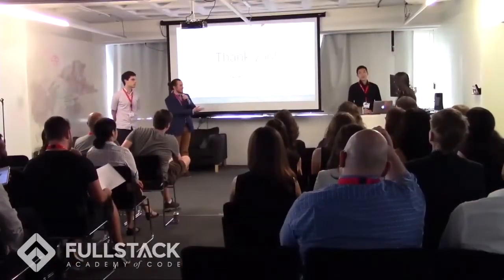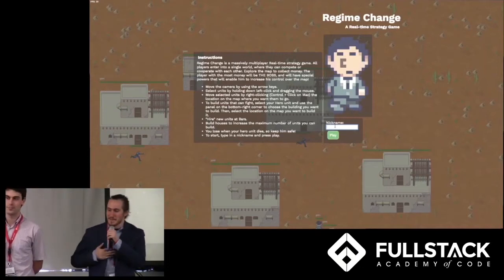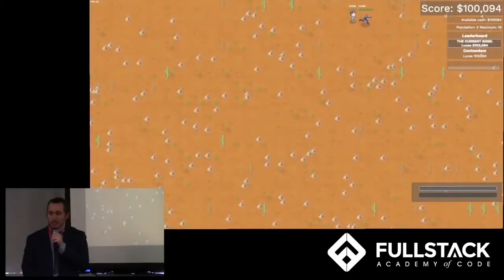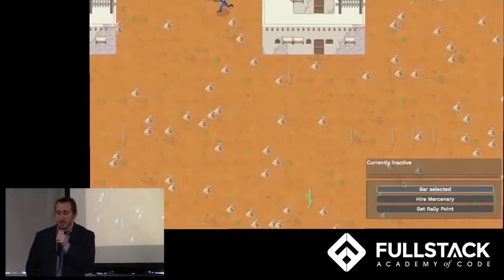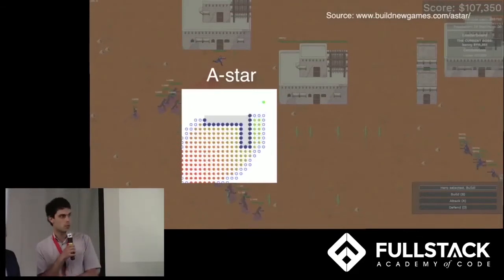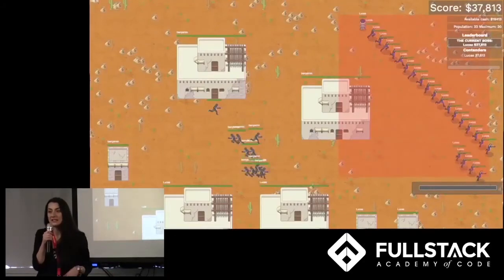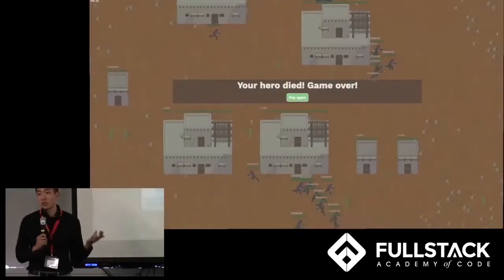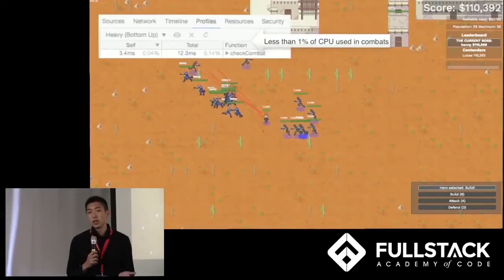Capstone Project- Regime Change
Regime Change was built to both demonstrate the team's technical prowess and to show various points from pop culture.

Inspired visually by the settings of Mad Max and Breaking Bad, and in admiration of the simple yet deep gameplay of games like Agar.io and Starcraft, we hoped to create an experience that would use that distinct aesthetic and those game mechanics and to reflect the natural ebbs and flows of humanity, especially the rise and fall of empires.

To ensure a smooth multiplayer experience, our team of amazing developers built the server and client architecture from scratch. The unit movement, combat, building, collisions, path finding, and the game-logic were all custom-built as well.

Made with NodeJS, ExpressJS, HTML5 Canvas, CSS, and SocketIO to drive the multiplayer experience
Used RBush for R-Tree implementation and optimization